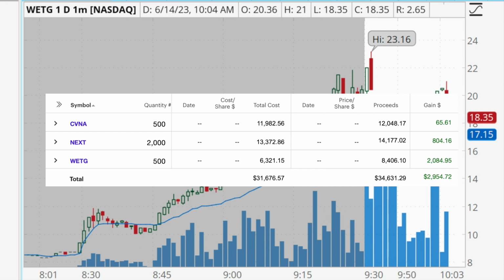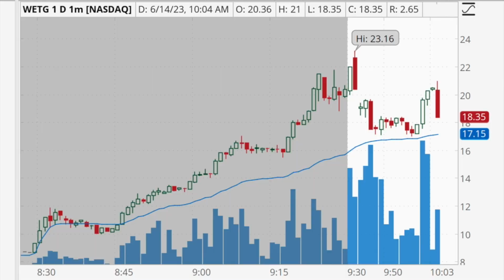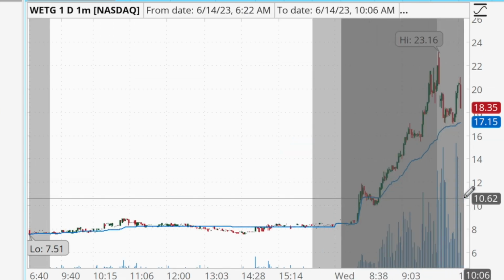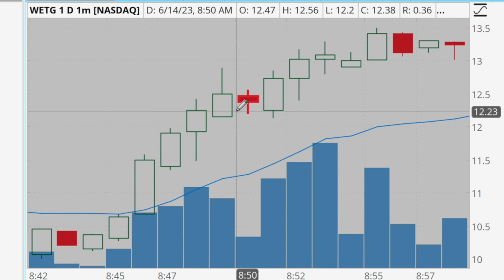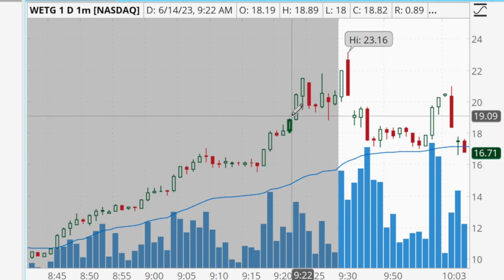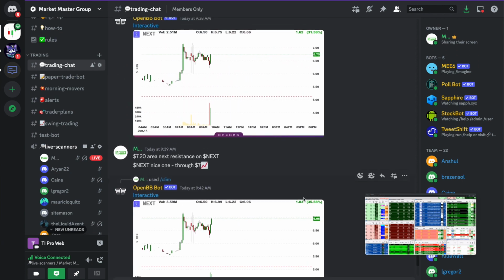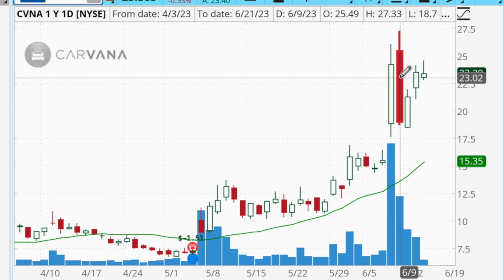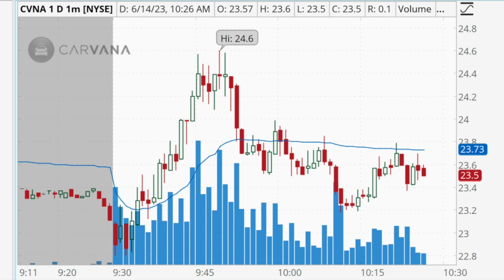$2,954 In 1 Hour Day Trading Stocks! $WETG $NEXT $CVNA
In this video, I show you the exact trades I placed today to make $2,954 in trading profits from 3 winning trades!